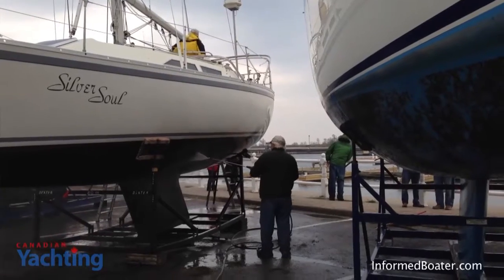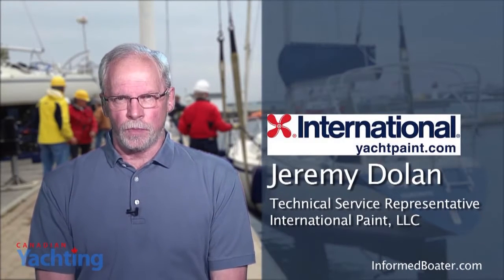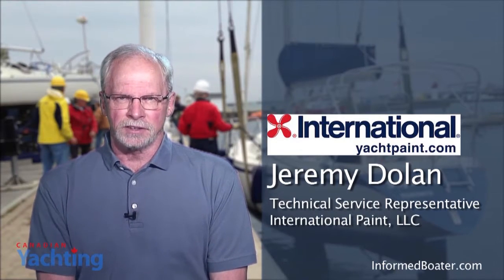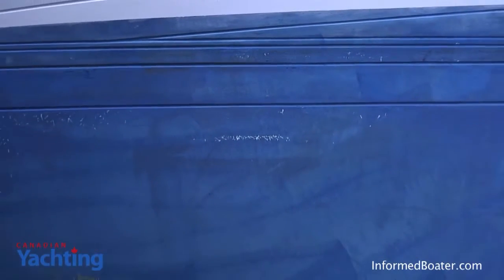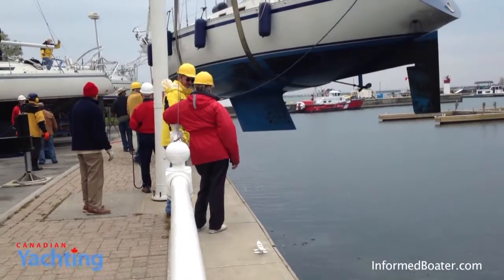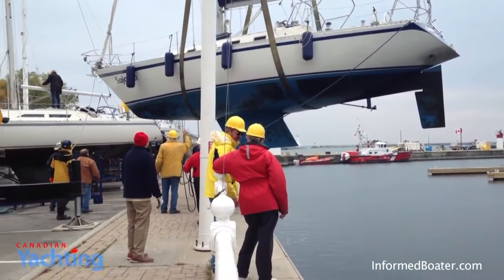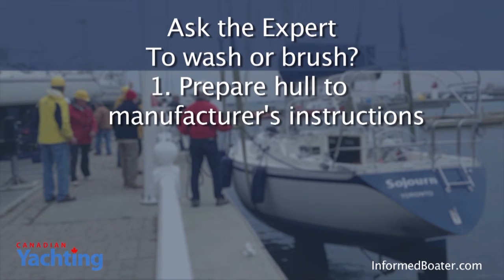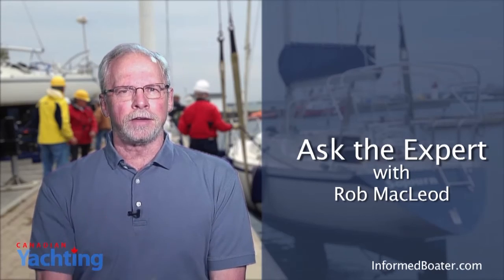Ablative Paints - Canadian Yachting's Ask the Experts with Rob MacLeod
What is the best way to prepare boats with ablative paints for winter storage? In a discussion with one chandlery, I was cautioned against power washing the bottom, because it tended to remove the paint, as well as the growth. Jeremy Dolan in Application Support with Interlux Paint provided the expert advice we were looking for.